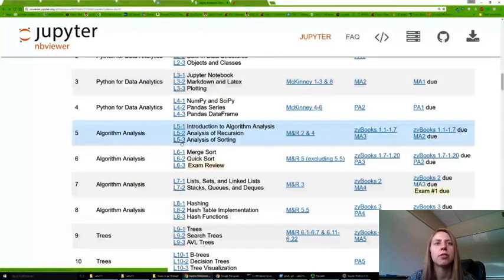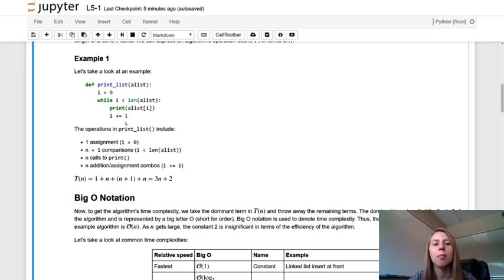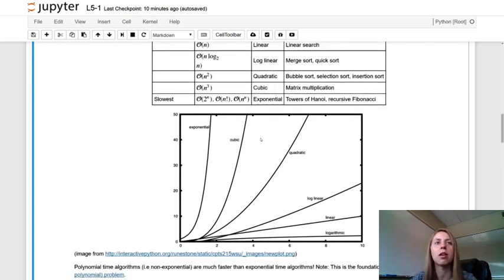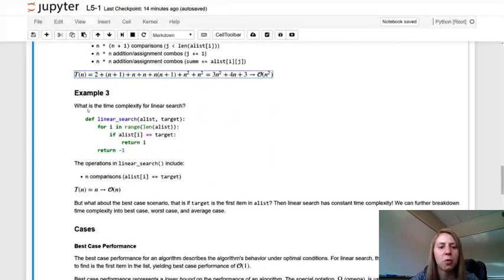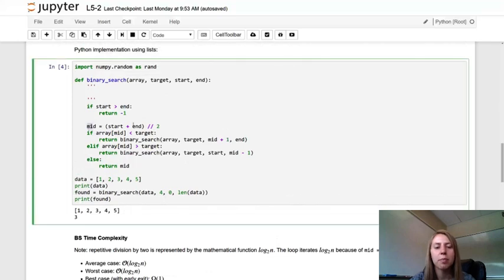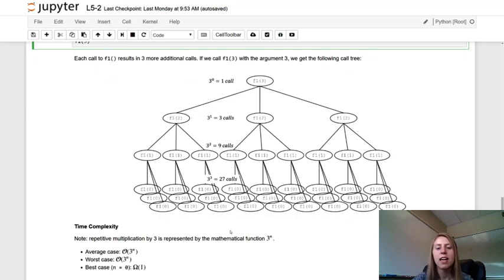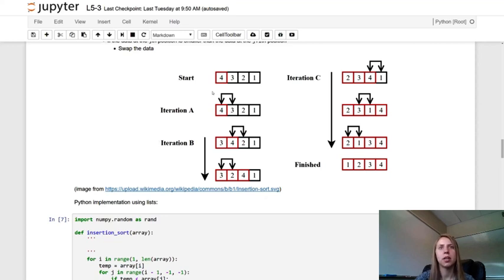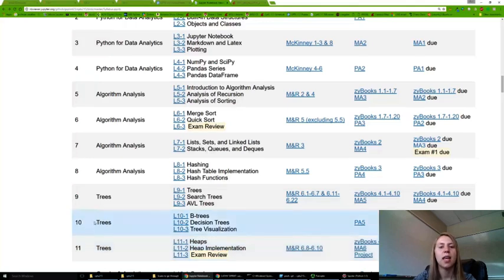Introduction to Algorithm Analysis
Algorithm Analysis: Introduction